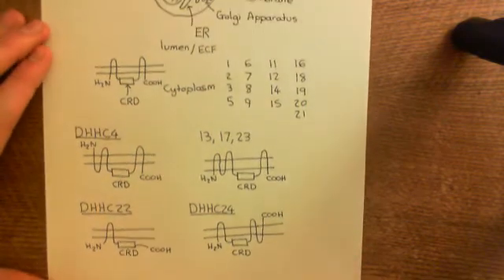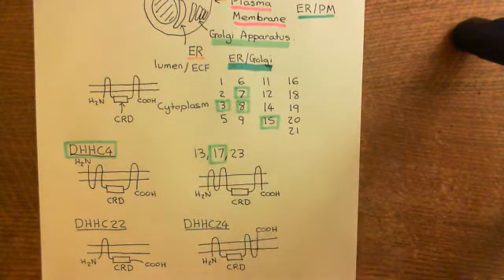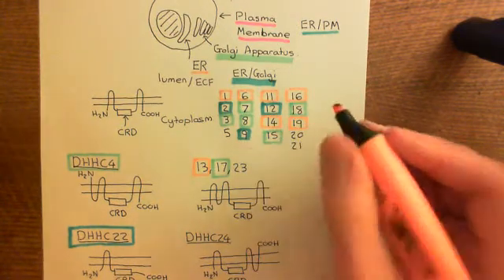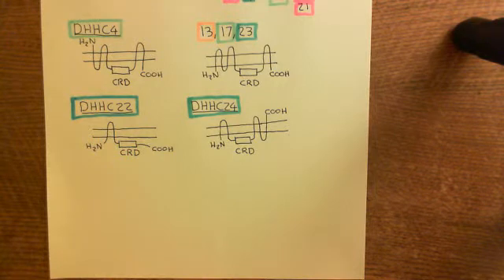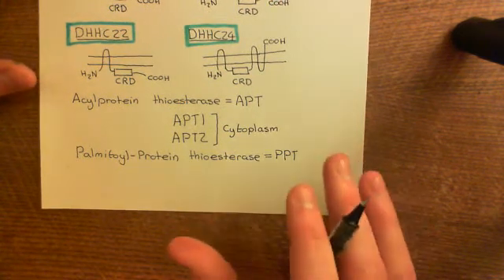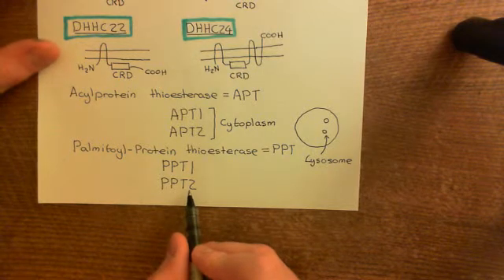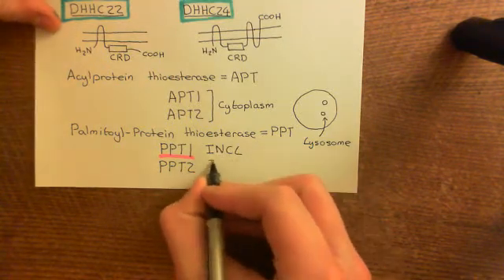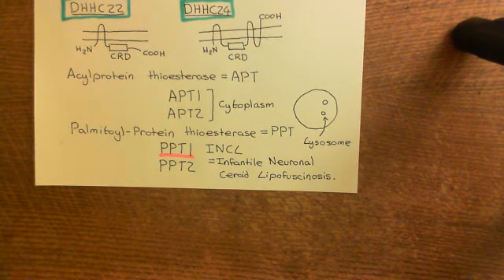Palmitoylation of Proteins Part 3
In this video we discuss the palmitoylation of proteins focusing on s-palmitoylation and the enzymes involved.